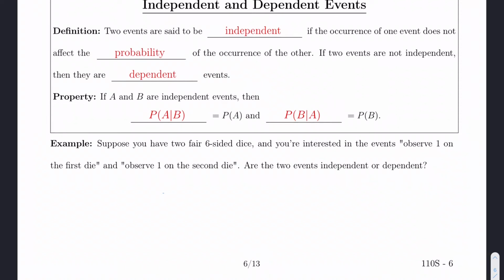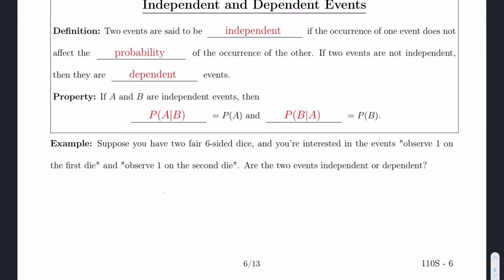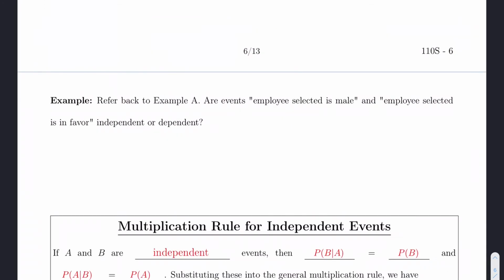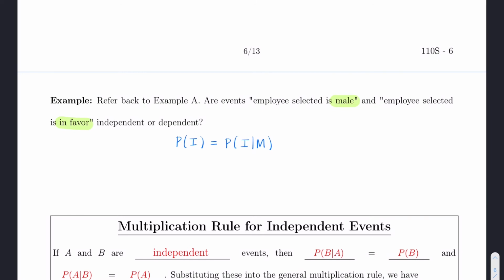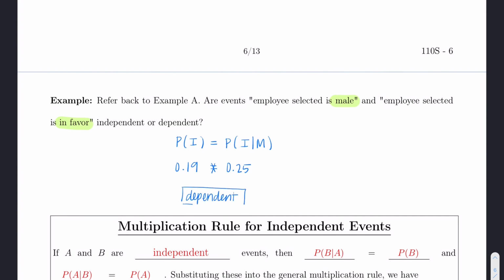Independent and Dependent Events